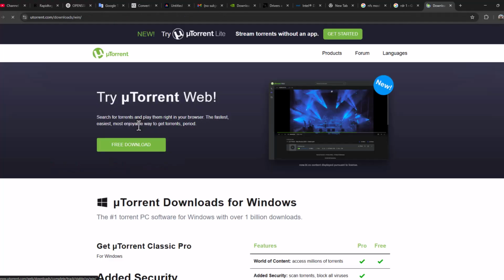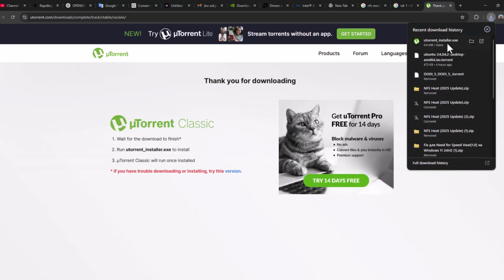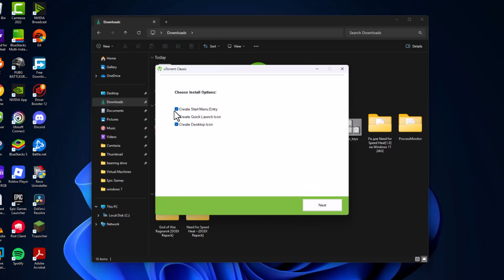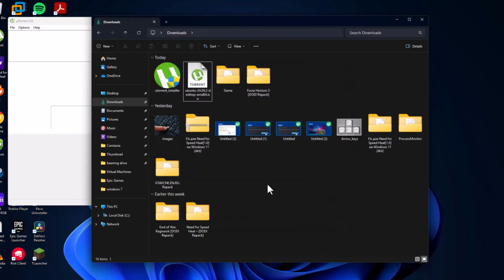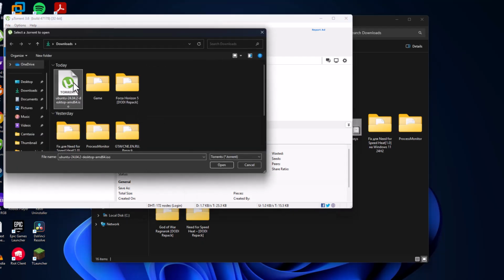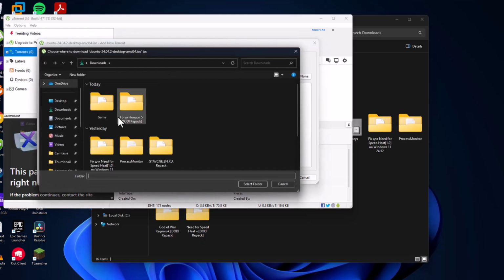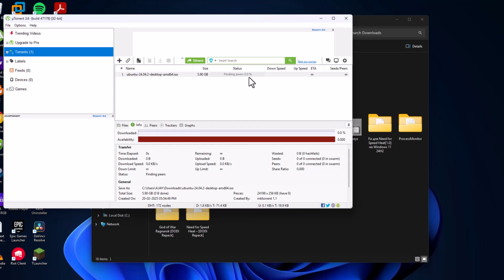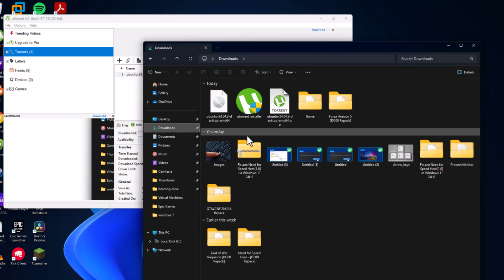How To Open Torrent Files in Windows 10/11 (2025)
Learn how to easily open and use torrent files on Windows 10 or 11 in 2025. This step-by-step guide shows the best torrent clients and safe methods for beginners.

00:00 Intro
00:07 How To Open Torrent Files